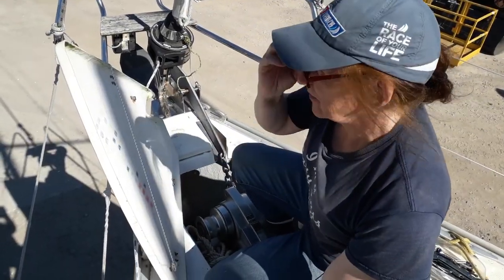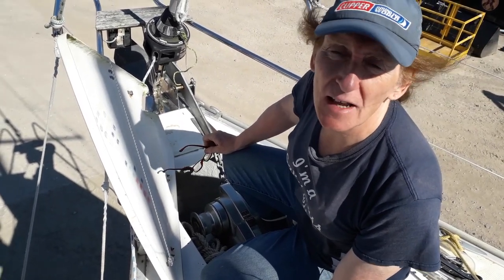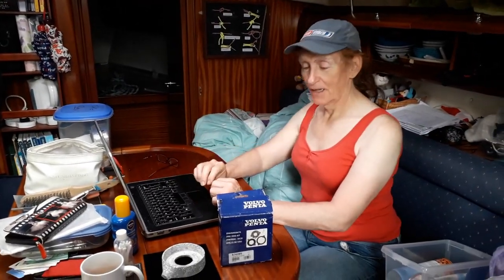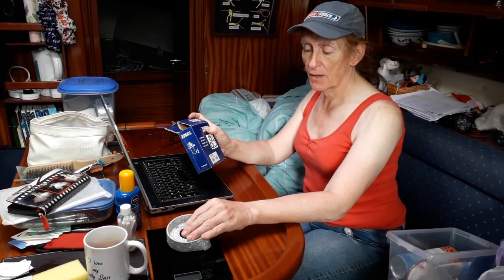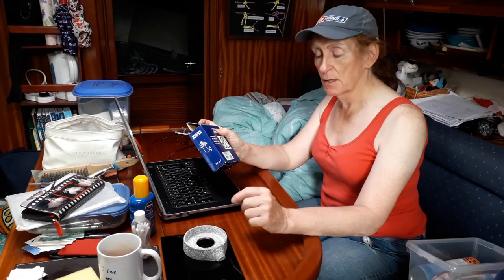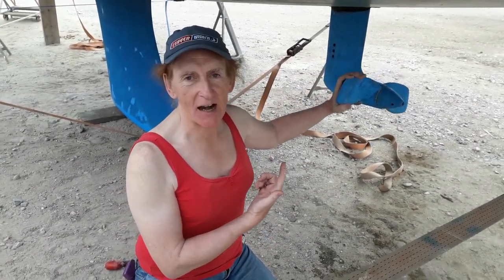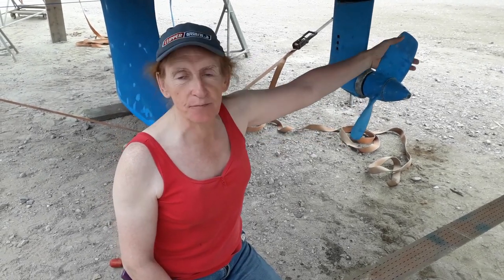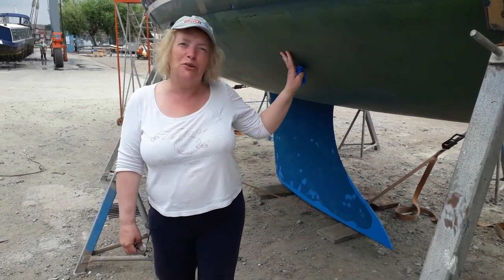Sailing UK - Liverpool - Bluepoint - Boatyard - Ep. 246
We have the boat pulled out to check our saildrive bearings and we get a couple of other jobs done as well

About us

Follow us